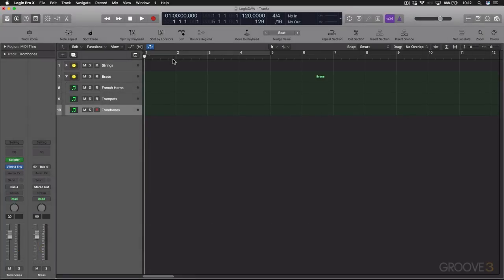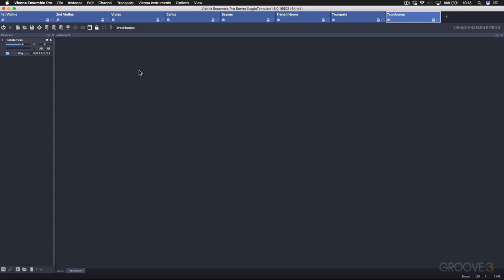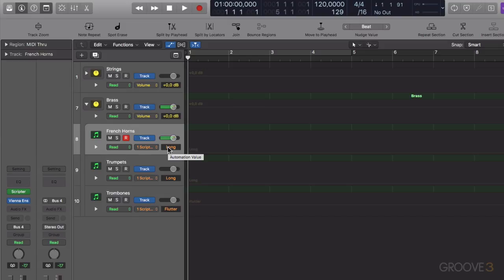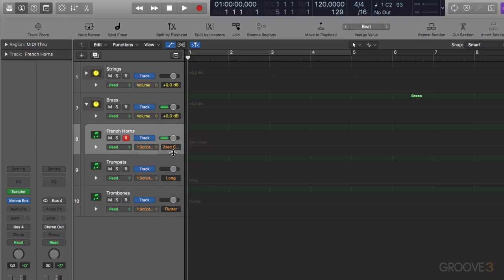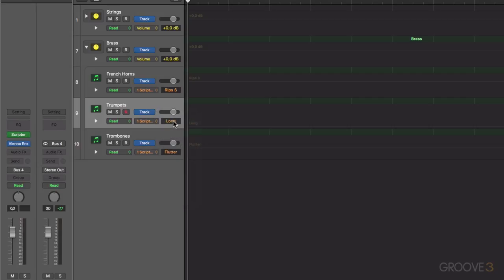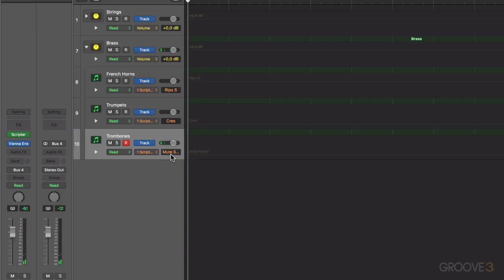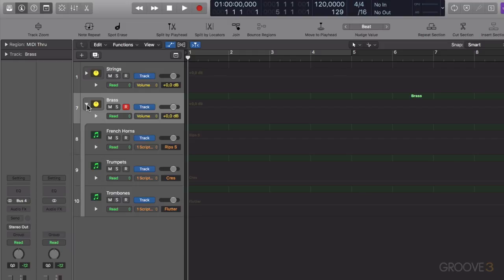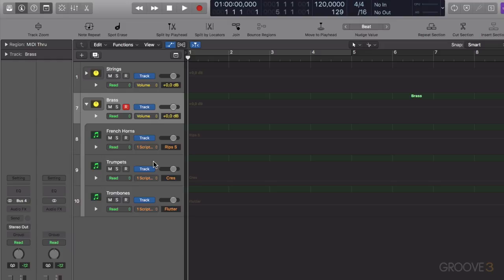Building Up the Brass (Designing Cinematic Orchestral Templates)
Here we cover how to setup the Trumpet, Trombones and French Horns for the Brass section.